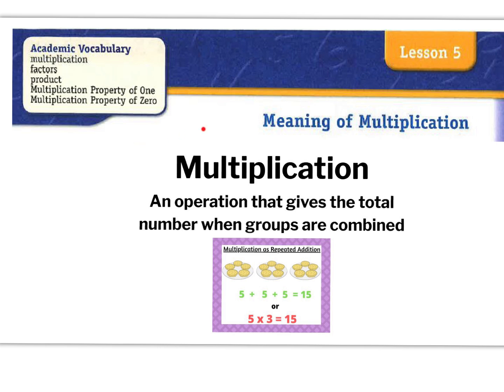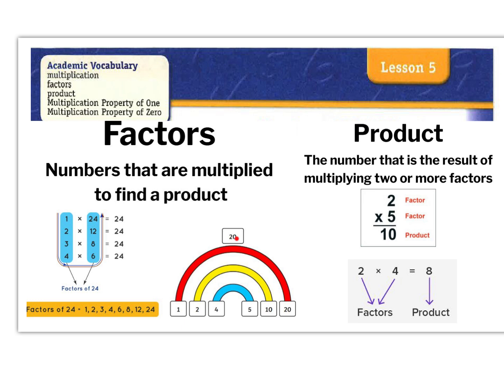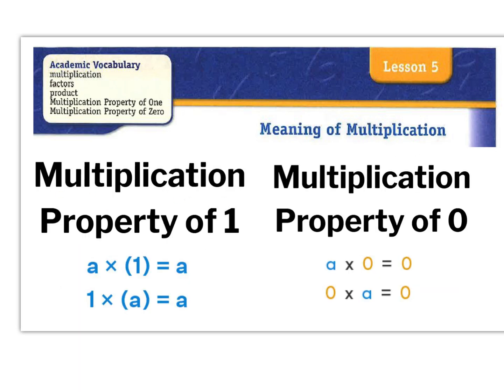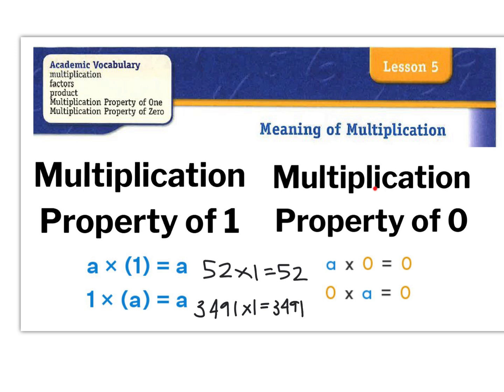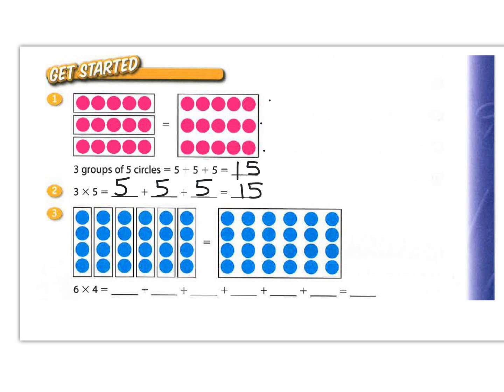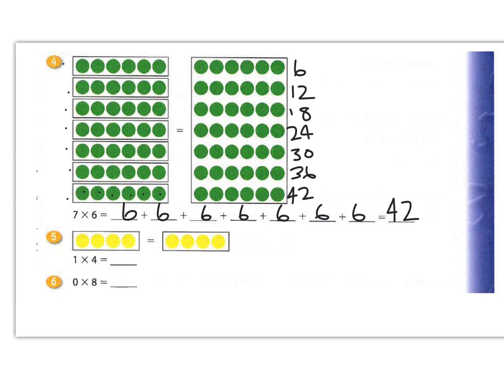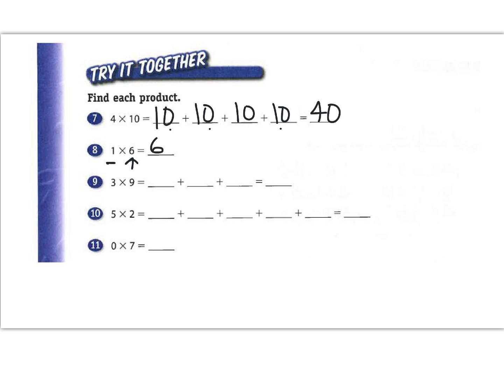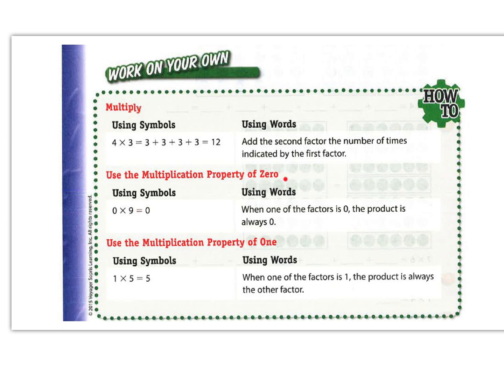VMath F 1.5